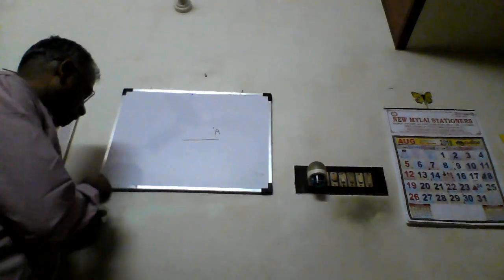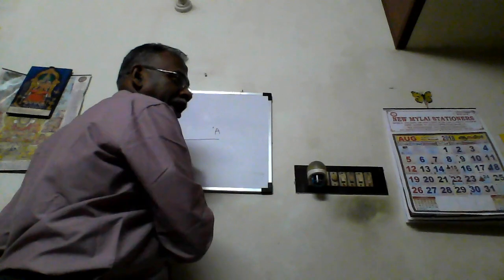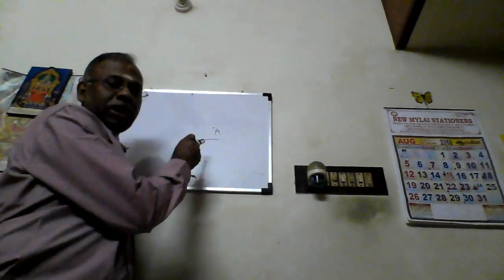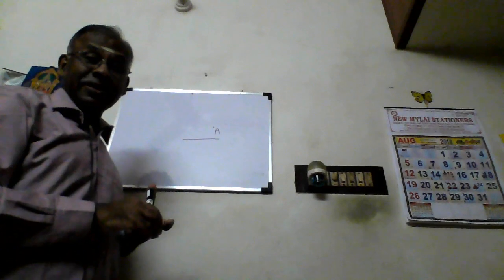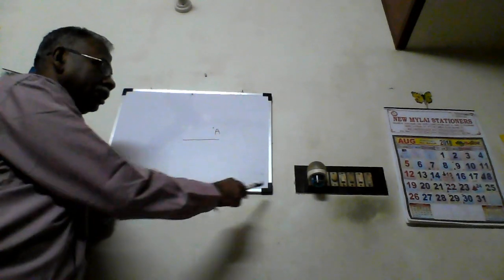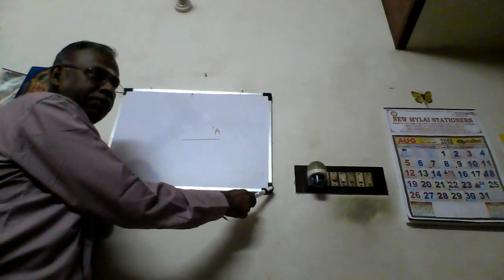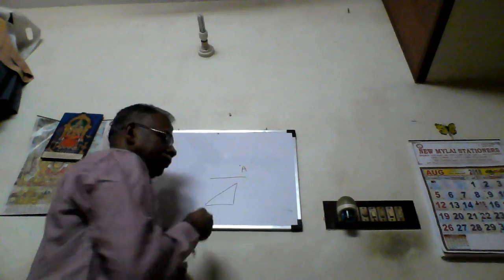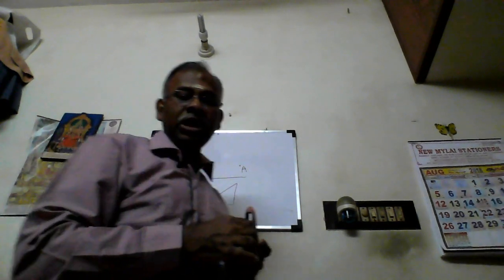Points,Lines, Angles - A practical approach by R. SANKARARAMAN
Hi Friends.  This time in this video,  I have dealt with ' Points, Lines, Angles' meant for VI, VII, VIII grade children with a different practical approach.  I  am sure that it would be very useful to many children who do not have a clear conceptual understanding about the same topic.  My sincere thanks to my dear daughter S. AKSHAYA who helped me a lot in bringing out this particular video presentation.  - Bye friends.  Enjoy this video.  I will meet you again with a different topic soon. - R. SANKARARAMAN